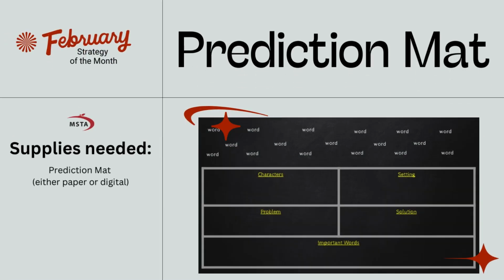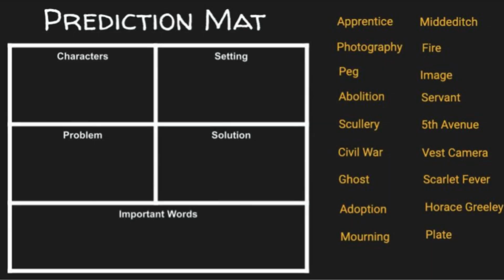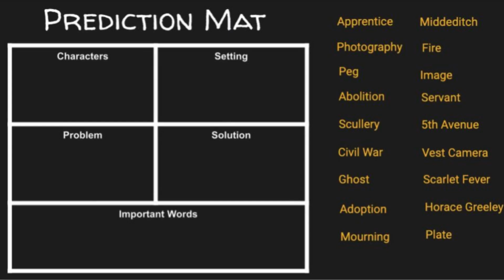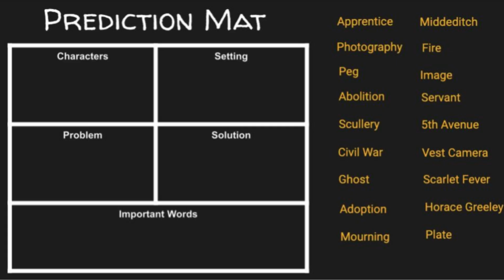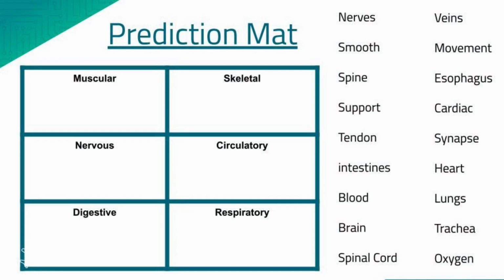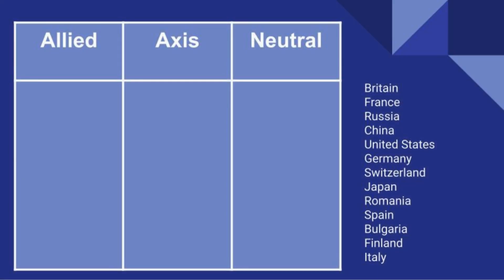feb strategy of the month prediction mat